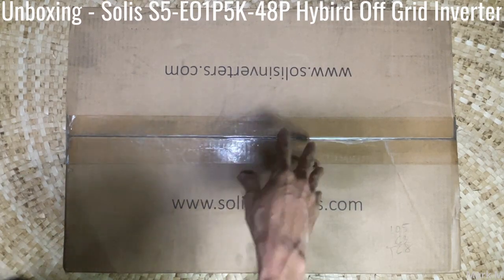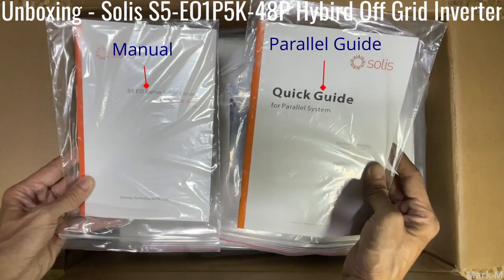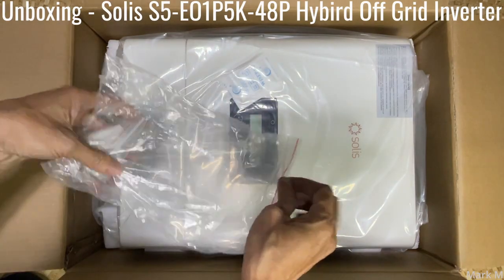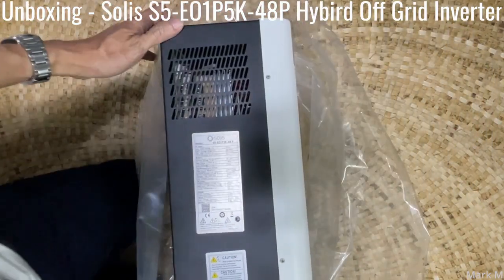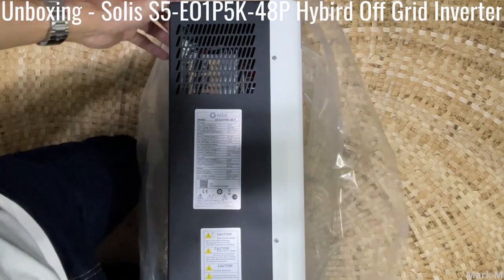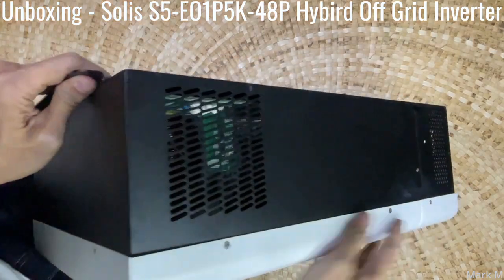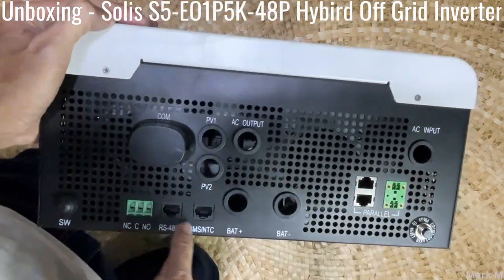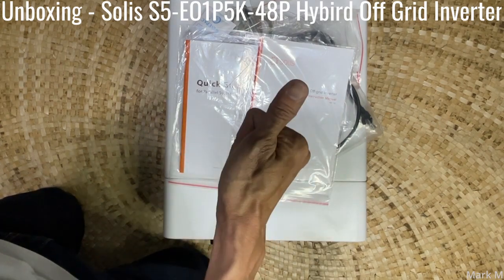Unboxing - Solis S5-EO1P5K-48 Hybrid Off Grid Inverter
Latest Solis Hybrid Off Grid Inverter which is capable of having 6 hardware in parallel.
- 8Kva Max Surge
- 10ms Transfer capability
- 6 pcs in Parallel
- 100a Charge / Discharge
- 60a AC Charger